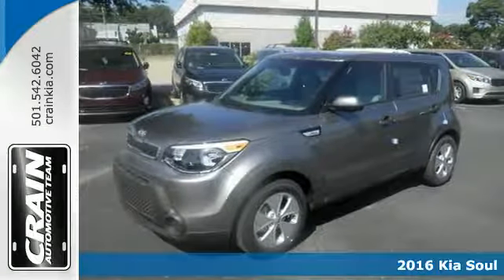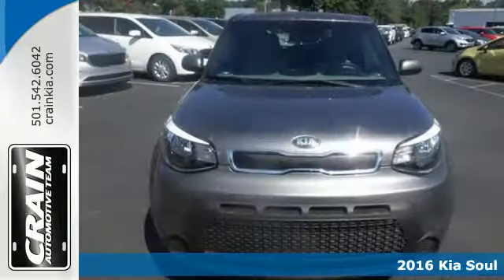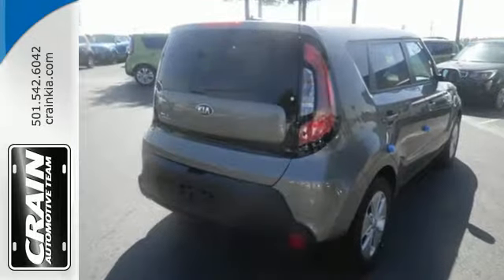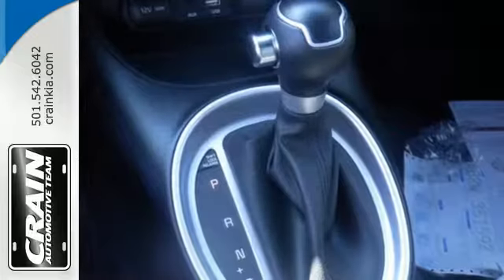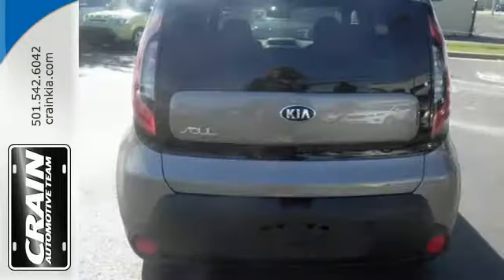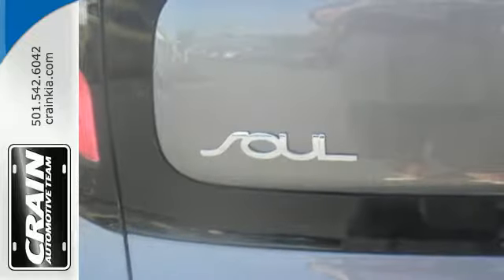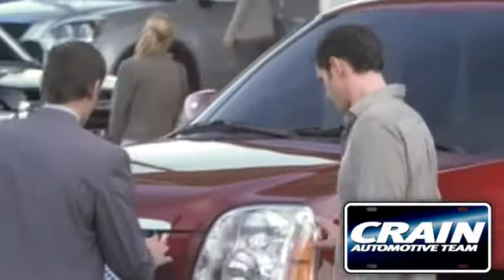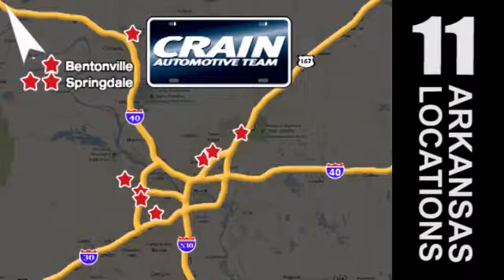New 2016 Kia Soul Sherwood AR Little Rock, AR 6KC1463 - SOLD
Year: 2016
Make: Kia
Model: Soul
Trim: BASE
Engine: 1.6L GDI I4 Engine
Transmission: Automatic
Color: Titanium Gray
Interior: Gray 2-Tone
Stock #: 6KC1463
VIN: KNDJN2A22G7351592
This outstanding example of a 2016 Kia Soul Base is offered by Crain Kia. This Kia includes: CARGO NET (PIO) CARPETED FLOOR MATS (PIO) Floor Mats *Note - For third party subscriptions or services, please contact the dealer for more information.* There's no need to look any further. Crain Kia has the perfect match for you. This Kia Soul's Titanium Gray on Gray 2-Tone color combination will make heads turn. You've found the one you've been looking for. Your dream car. This is about the time when you're saying it is too good to be true, and let us be the one's to tell you, it is absolutely true. Every new and pre-owned vehicle is backed by the Crain Commitment, including our 100% low price guarantee, a 100 hour love it or leave it exchange policy, and a 100 year 100,000 mile warranty. The Crain Team's Got 'Em!

Address:
5830 Warden Rd